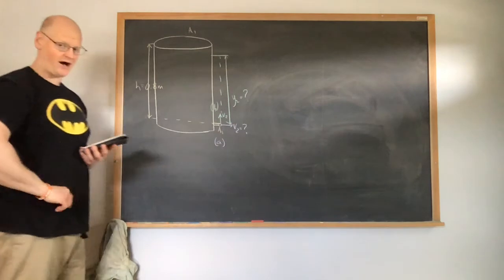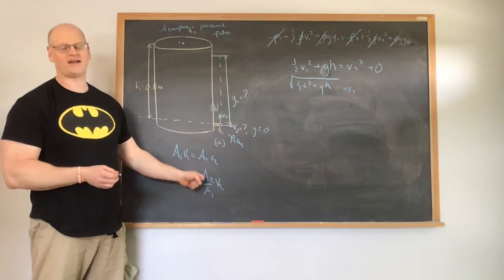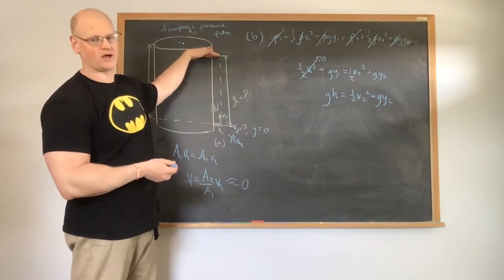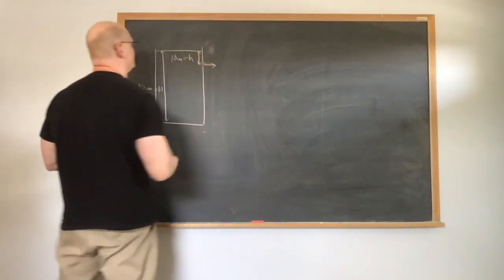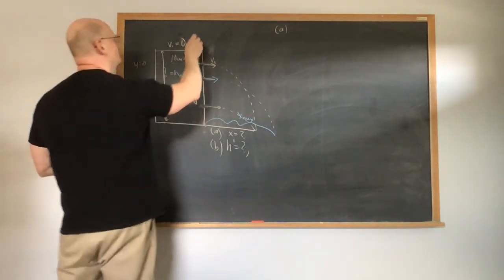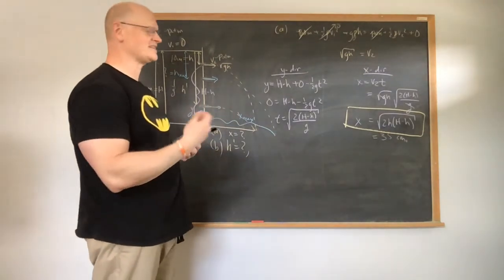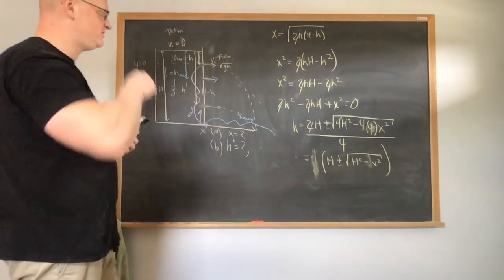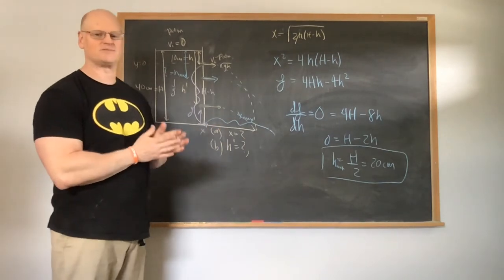Fluid Flow Examples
We consider examples of Bernoulli's equation, which involve the continuity equation.